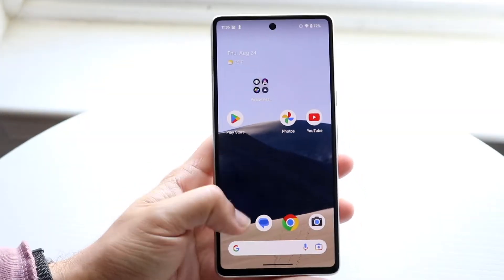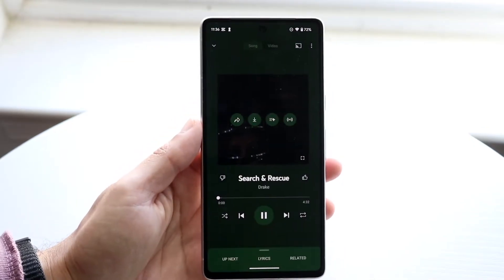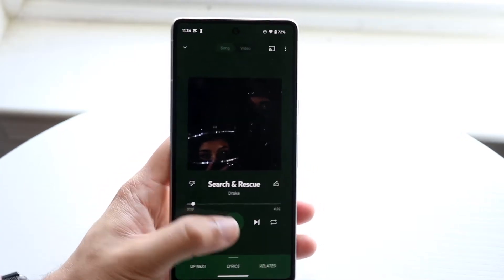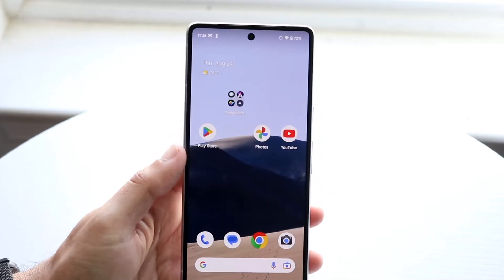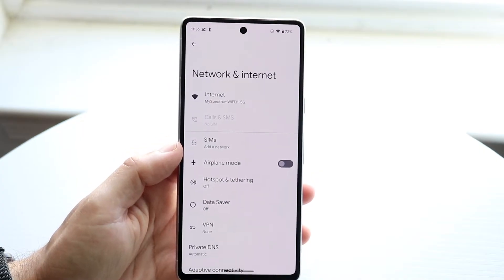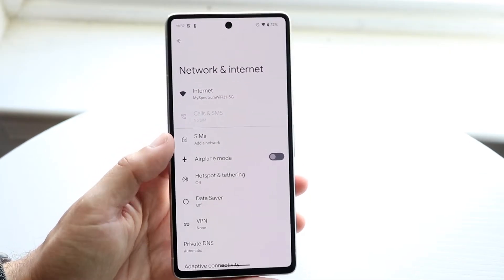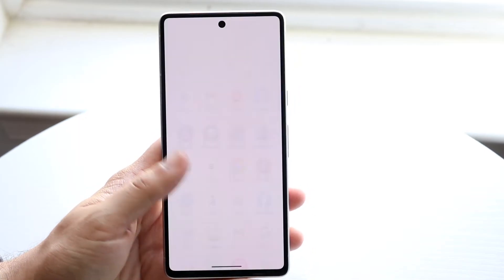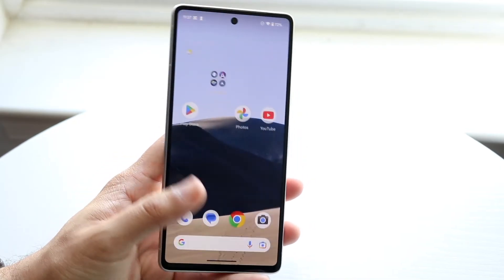How To FIX Android Not Playing Music! (2023)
Here is exactly How To FIX Android Not Playing Music! (2023)